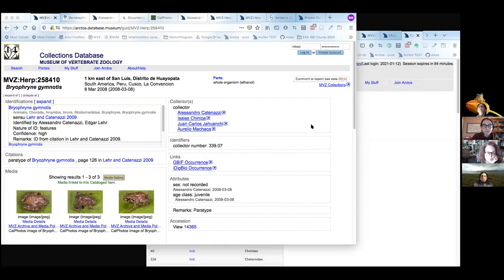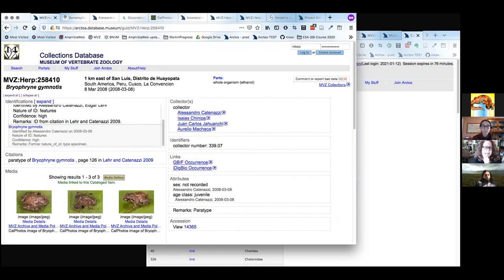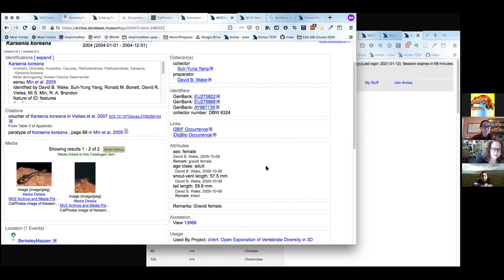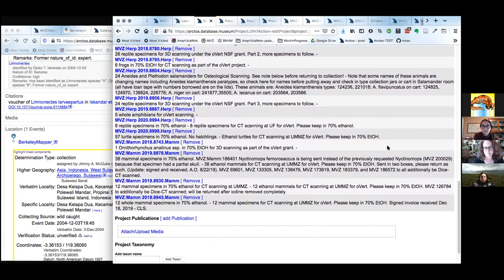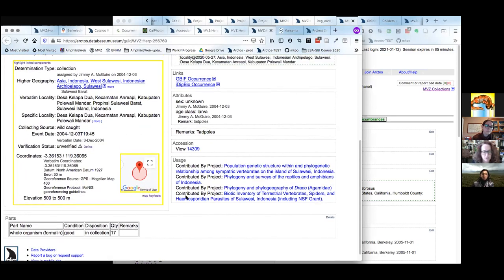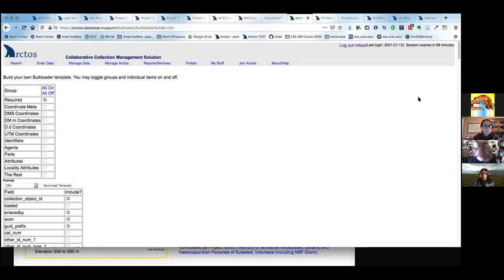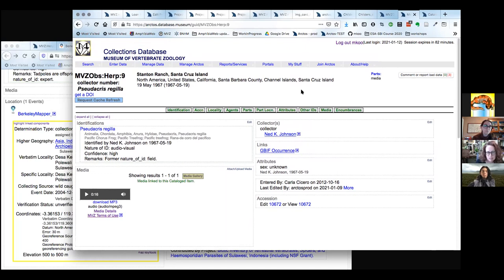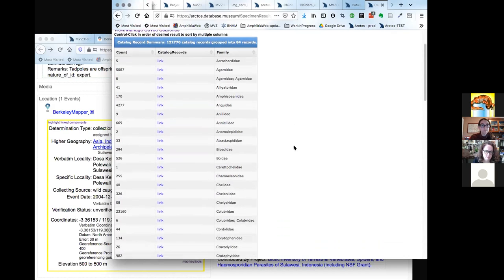Intro to Arctos for Herpetology Collections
Abstract: Arctos has all the standard features to manage herpetological specimens but stands out with its unique features for the modern herpetological collection. This webinar will highlight some of the key features of Arctos for managing herpetological data, including: querying specimens and attributes, shared localities and georeferences, transactions (accessions, loans, permits), managing tissues (including tracking curatorial location), biological relationships between different types of specimens (e.g., host-parasite, predator-prey, stomach contents), and linking publications and archives to track citations and usage for research, grants, and teaching. We will demonstrate how we manage and track NSF grants and link to external databases such as MorphoSource and GenBank. Finally, we will discuss how Arctos handles observational data, often a feature not available in a collection management system. Currently, Arctos serves data on ~574,000 amphibian and reptile records from 28 collections including specimens, observations, and media (e.g., photographs, audio recordings, field notes) from a broad taxonomic and geographic scope.

Presenters: Carol Spencer (Staff Curator of Herpetology) and Michelle Koo (Staff Curator of Biodiversity Informatics and GIS), Museum of Vertebrate Zoology

When: Tuesday, January 12, 2020 at 3:00pm ET/1:00pm MT (19:00 UTC)